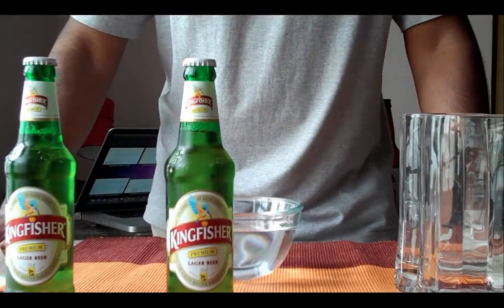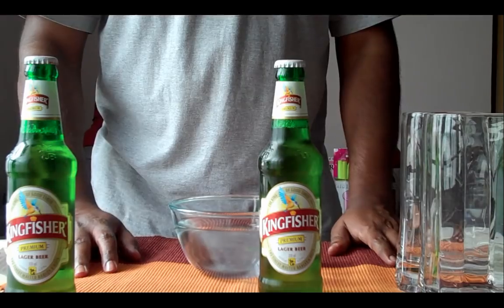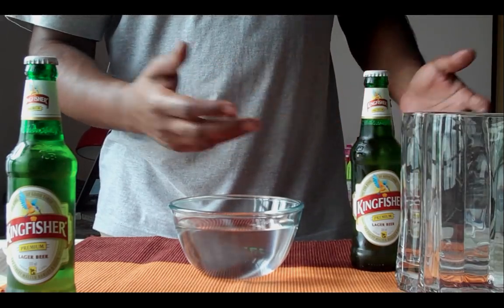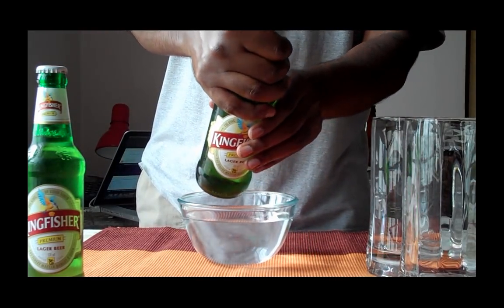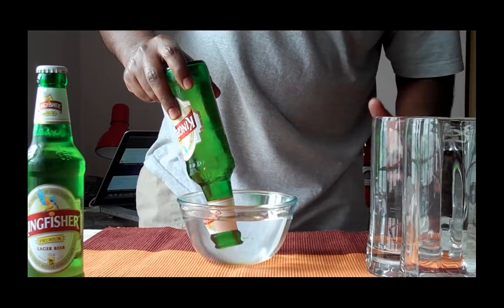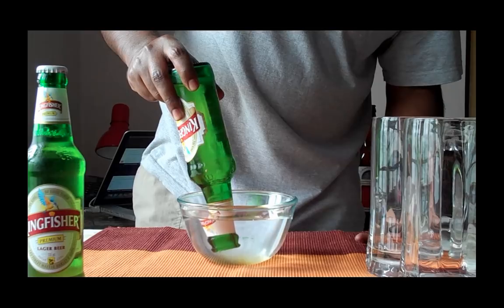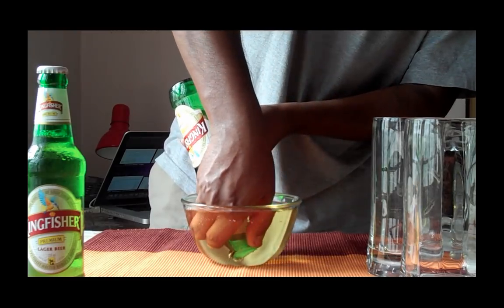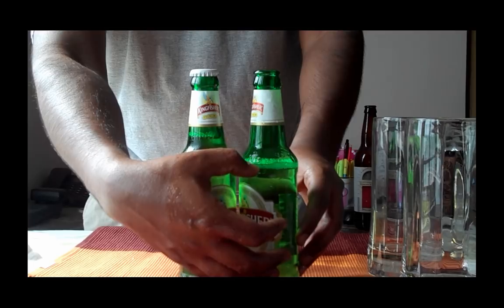Draining Glycerin from Beer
In this video, I'll show you an easy way to drain glycerin from beer. Most Indian beer manufacturers use glycerin as a preservative.